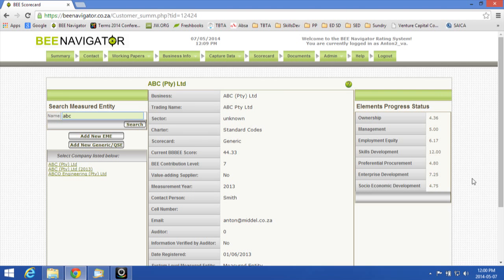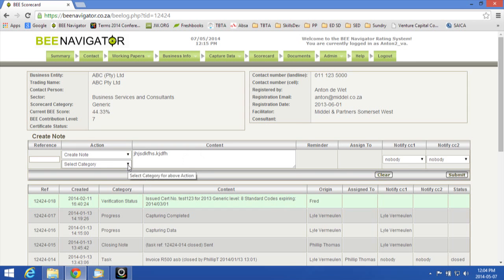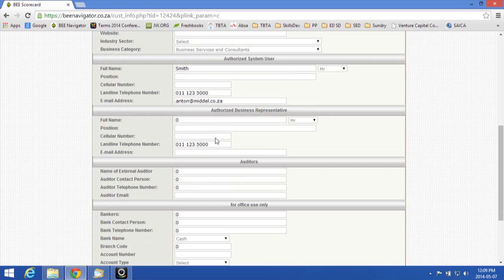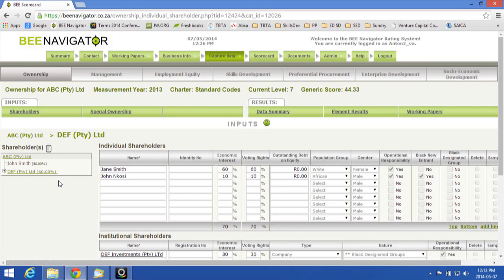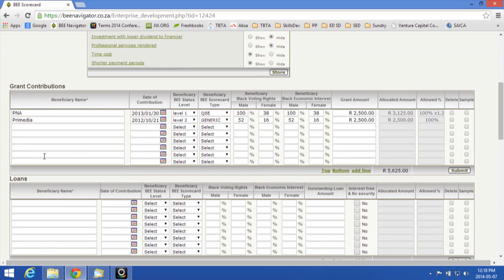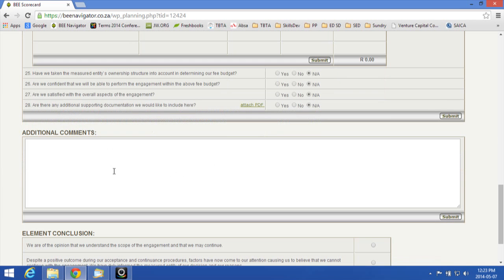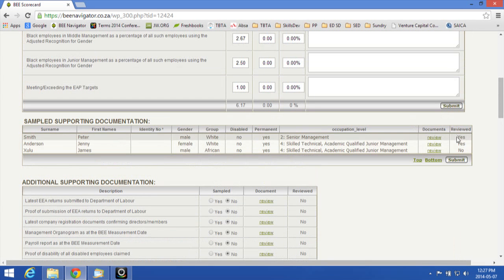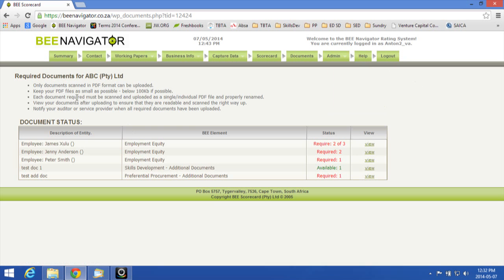Introduction to BEE Navigator